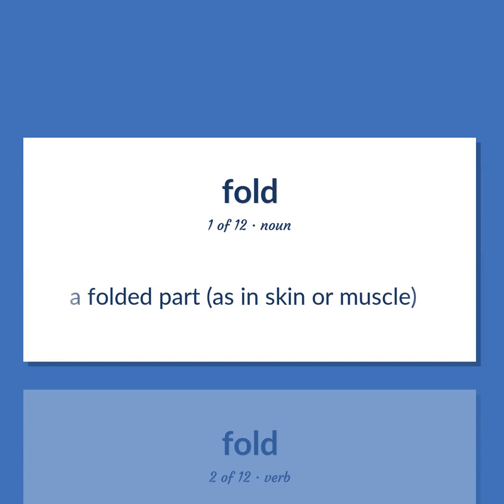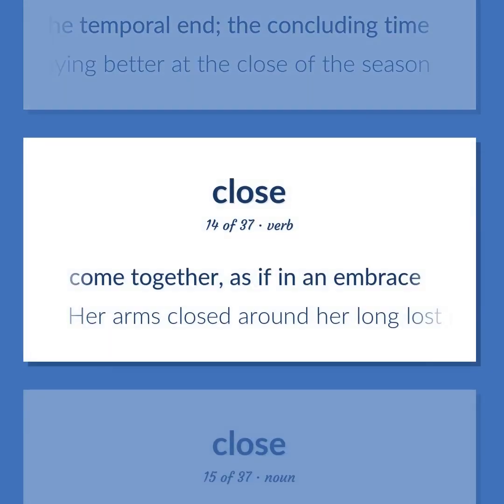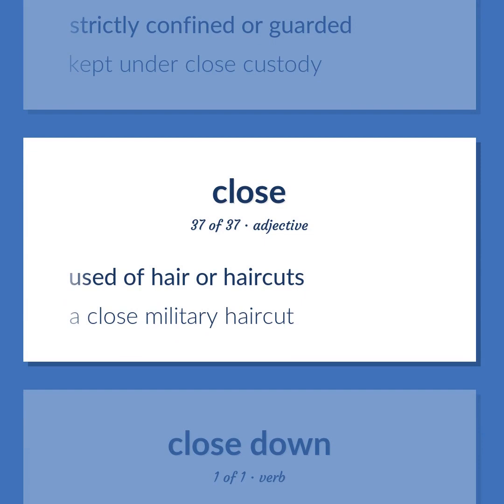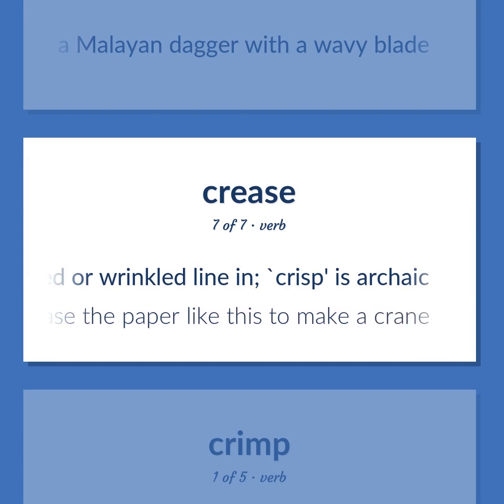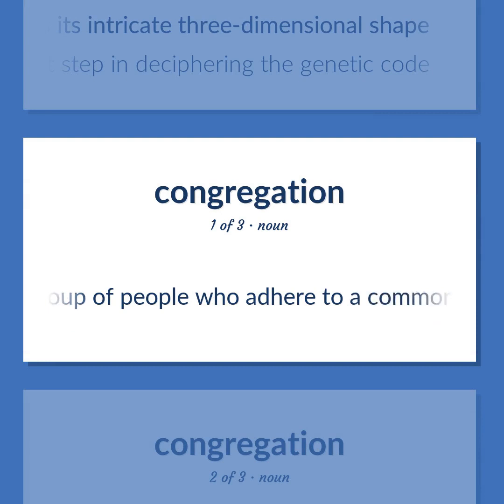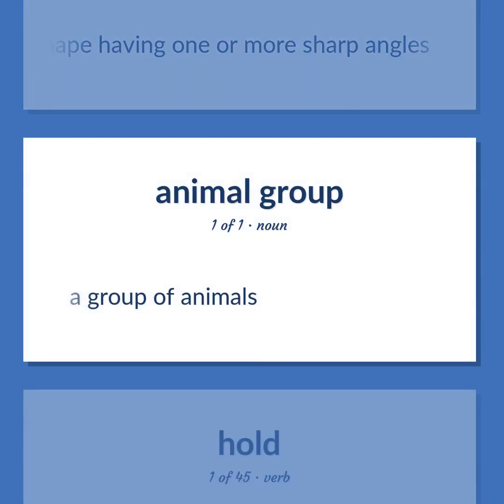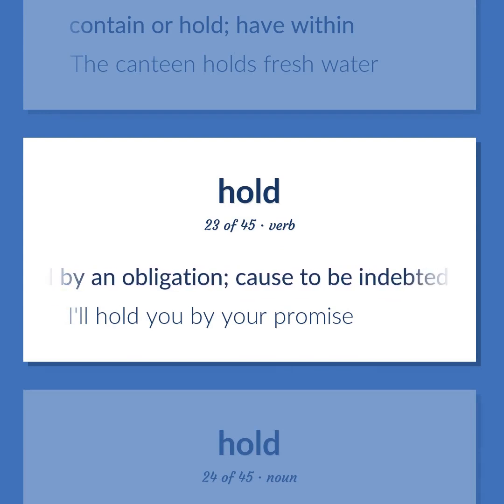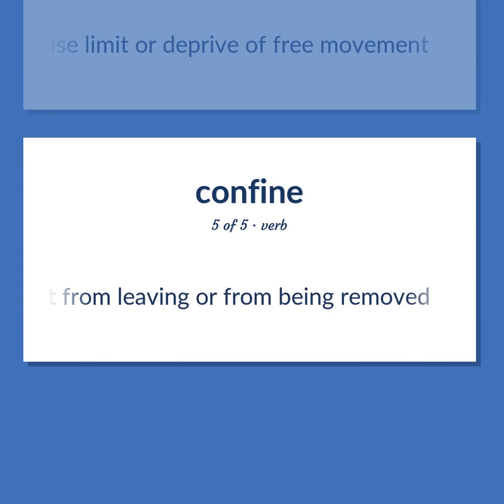Fold - 180 English Vocabulary Flashcards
FOLD meaning. Following our free educational materials, you learn English in a great way with ease and efficiency.